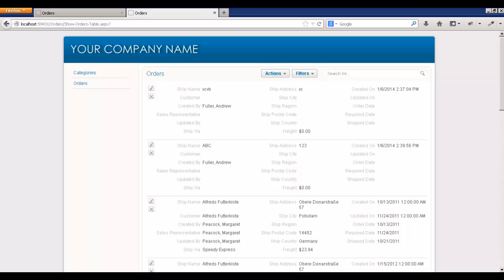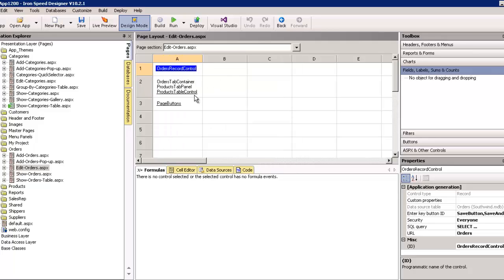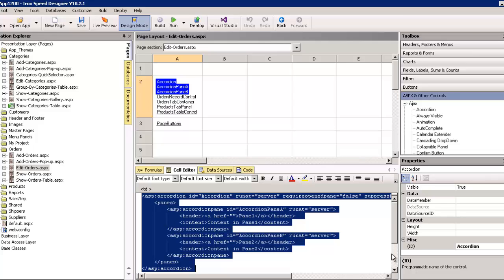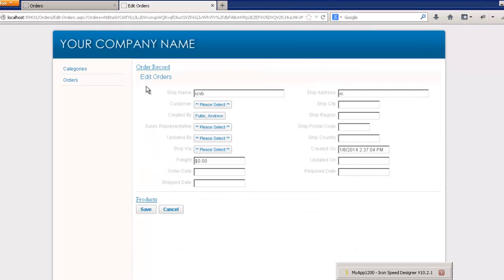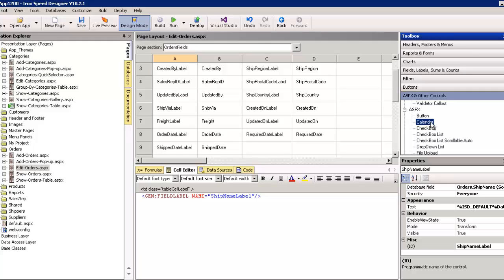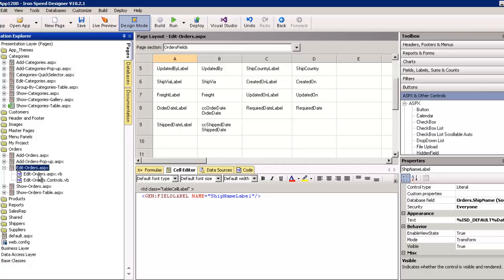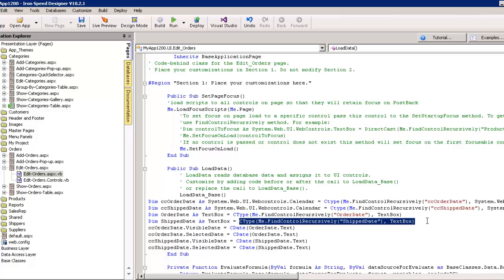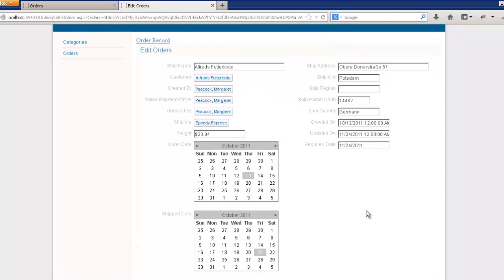Adding Custom ASP.NET Tags with Iron Speed Designer's Cell Editor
Paul Modiano from Logical Developers demonstrates how to add custom ASP.NET controls to an Iron Speed application.